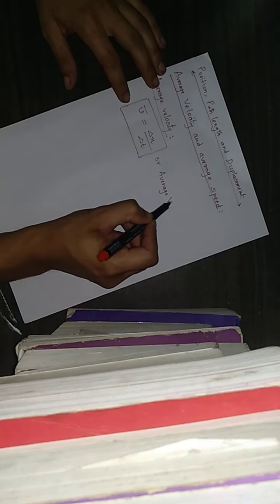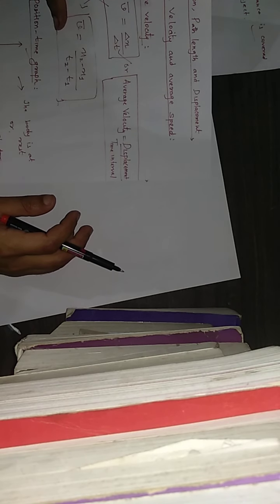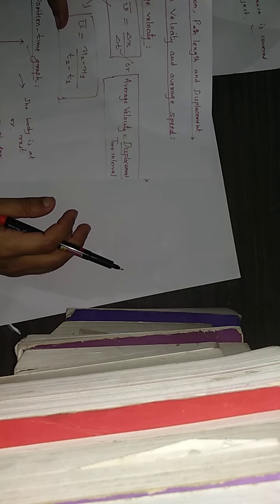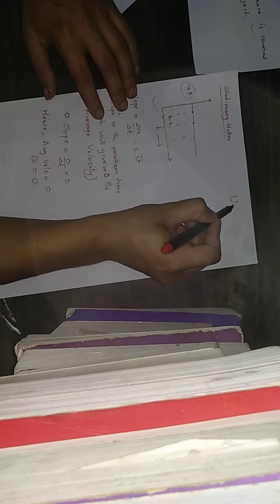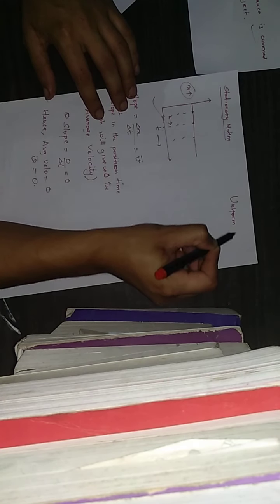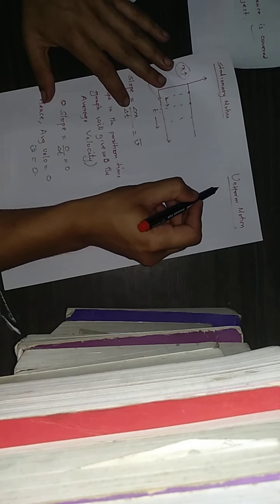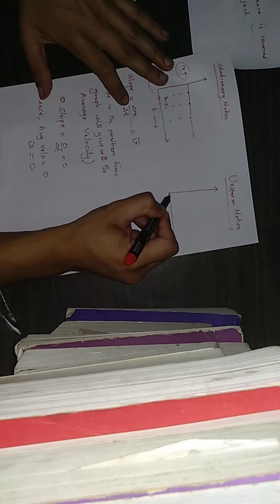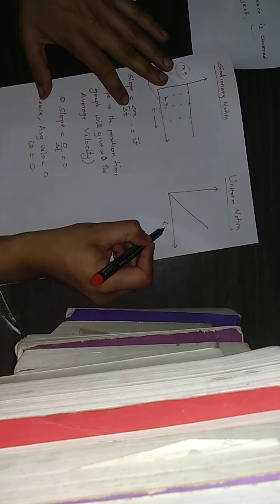Average velocity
Educational